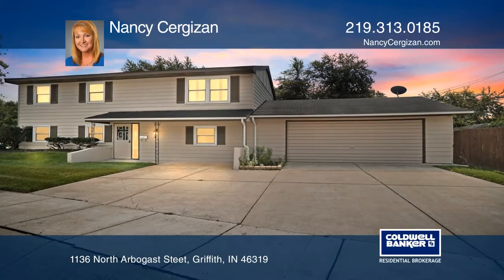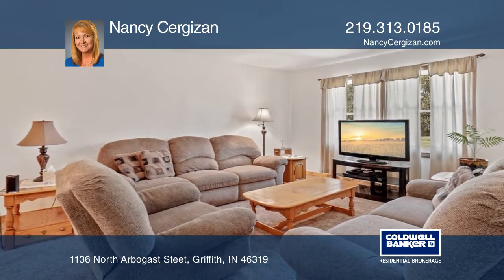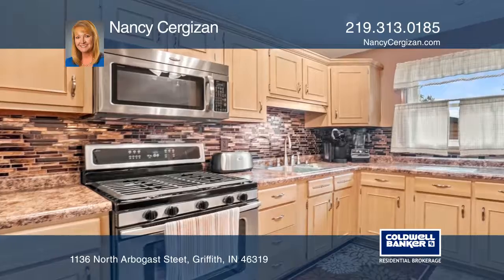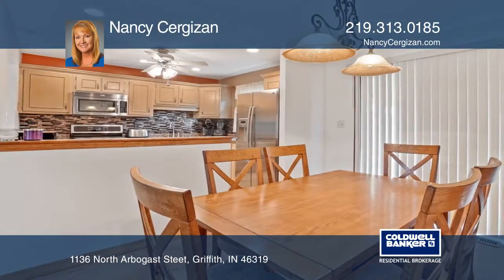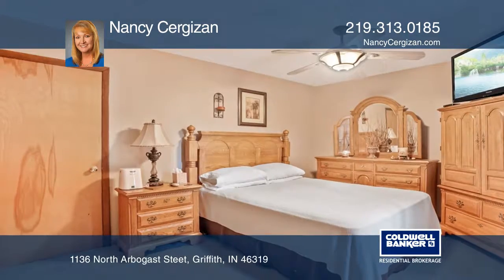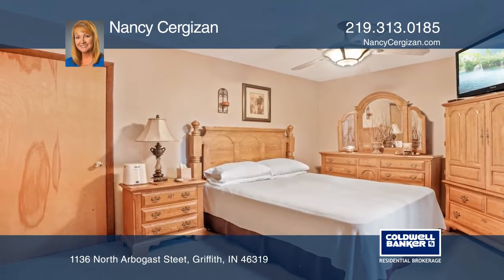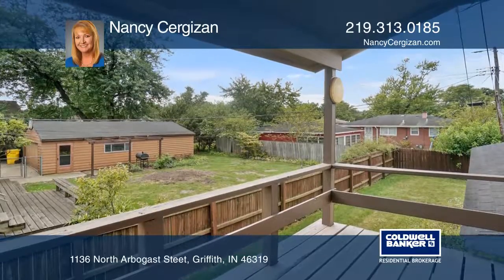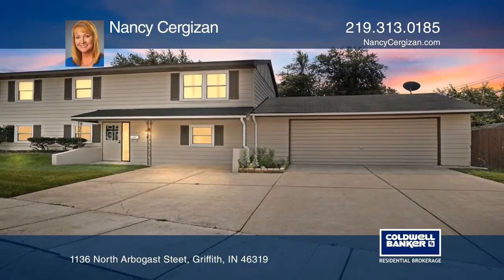1136 North Arbogast Steet Griffith, IN | ColdwellBankerHomes.com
1136 North Arbogast Steet, Griffith, IN

Looking for a great place to call home? You need to check out this well-maintained and welcoming raised ranch! The kitchen, dining area and living room enjoy an open floor plan for a nice, spacious feel. The three bedrooms on the main level are generously-sized and theres room to spread out on the